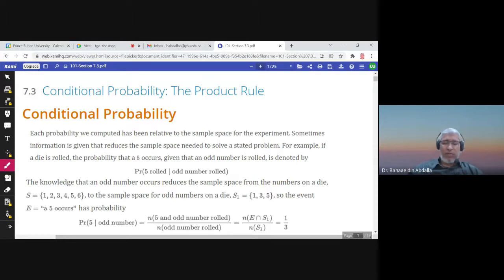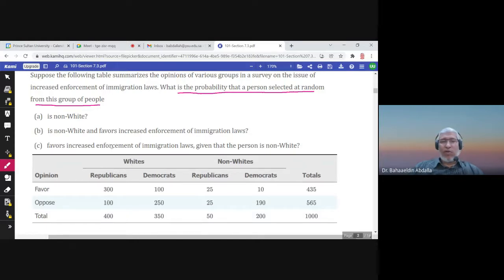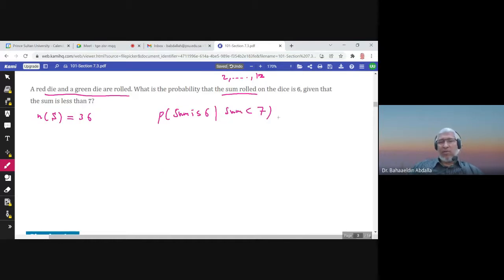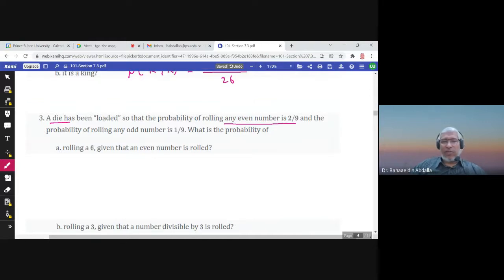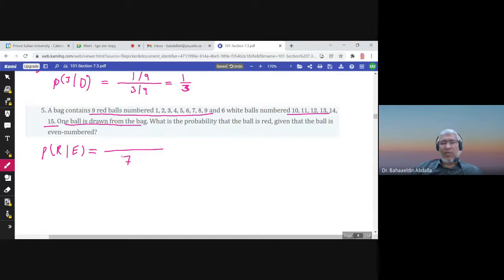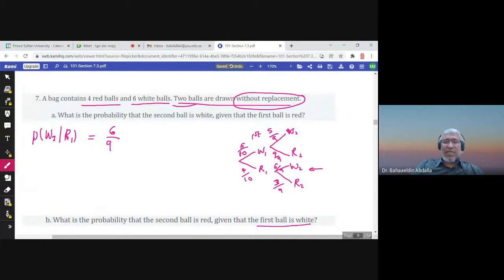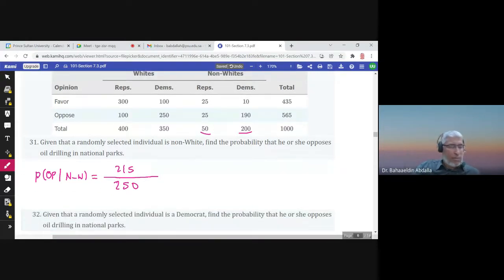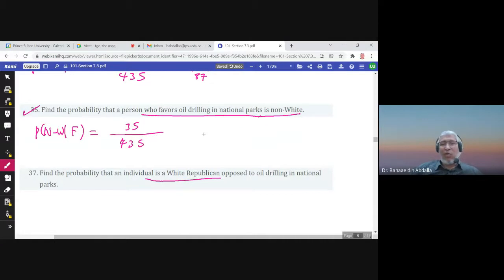7.3 Conditional Probability